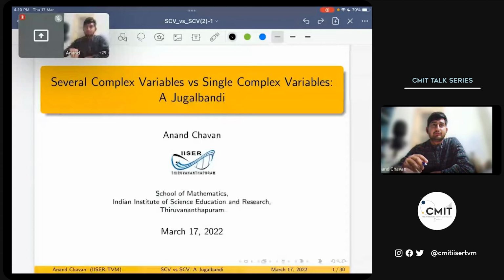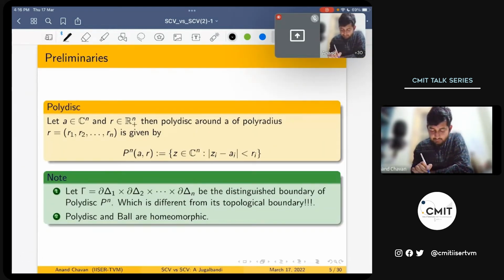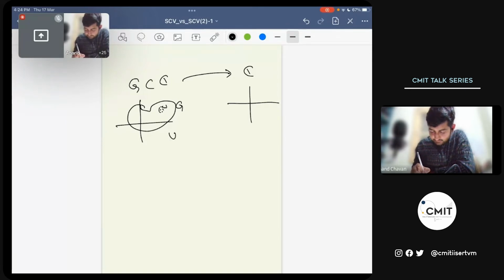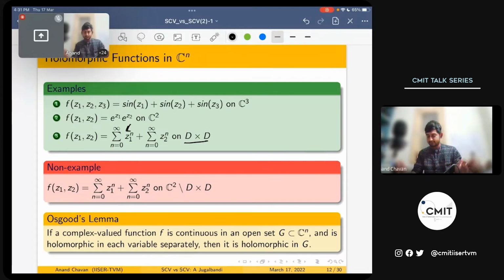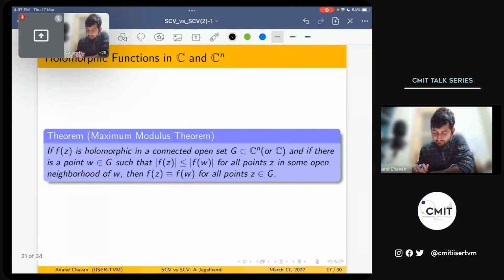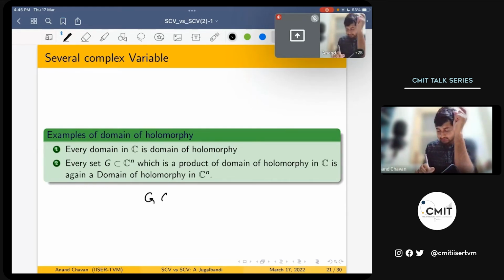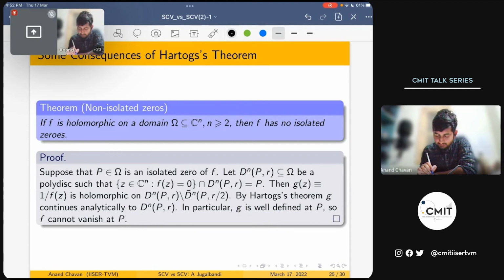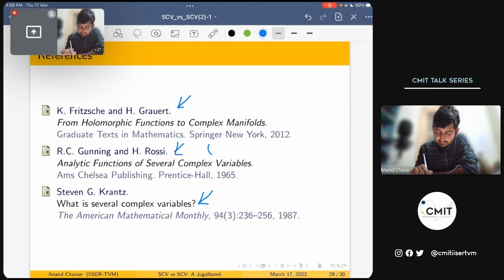CMIT π Week: Talk Series ∣ CMIT - A Jugalbandi ∣ IISER TVM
Title: Several Complex Variables vs Single Complex Variables: A Jugalbandi

Speaker: Anand Chavan, 5th Year BSMS student at School of Mathematics, IISER Thiruvananthapuram

Date and Time of the Event: March 17, 2022 | 4:00 PM IST

Abstract: In this talk, we will see some of the basic results from single complex variables and their extensions to several complex variables. We will see how several complex variables differ from single complex variables. This talk can be considered as a motivation for several complex variables. Most of the theorems in the talk will be stated without proof.
Prerequisites: Real analysis, multivariable calculus and basics of complex analysis (optional).

Chair for the session: Diya Elizabeth, BSMS 3rd Year, School of Mathematics, IISER Thiruvananthapuram

Do follow us for more..